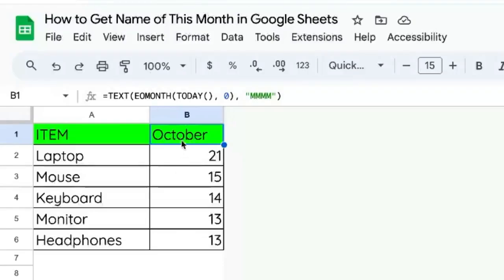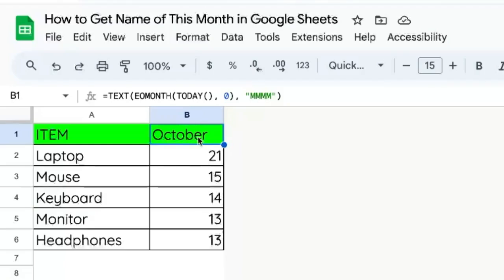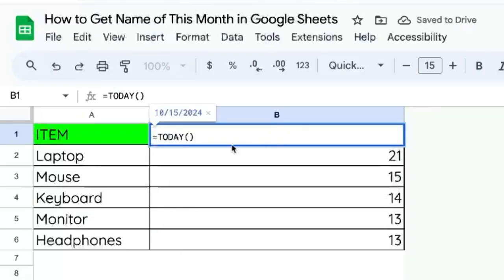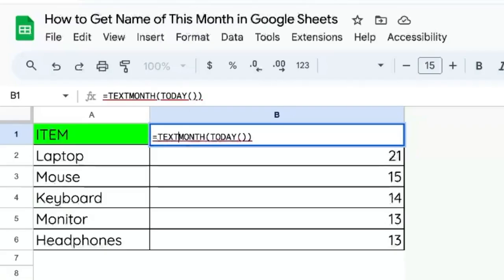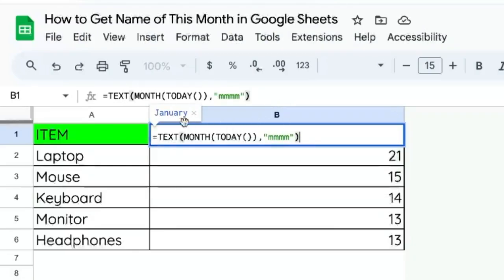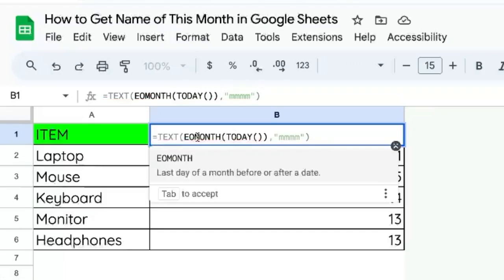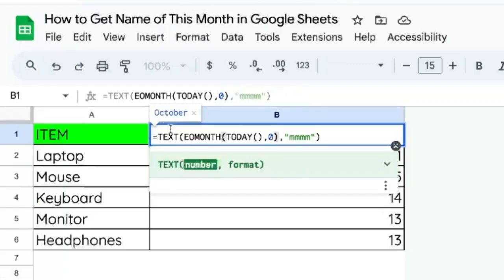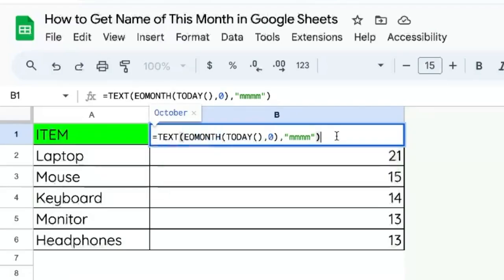How to Auto-update Month Names in Google Sheets Using EOMONTH Formula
In this tutorial, you will learn how to automatically update the name of the month in a cell based on today's date using Google Sheets. The video explains common mistakes and how to fix them by replacing the MONTH formula with the EOMONTH formula.

00:00 Introduction to Dynamic Month Names
00:11 Common Mistake with the MONTH Function
00:43 Correcting with the EOMONTH Function
01:07 Subscribe for More Tips
01:12 Conclusion